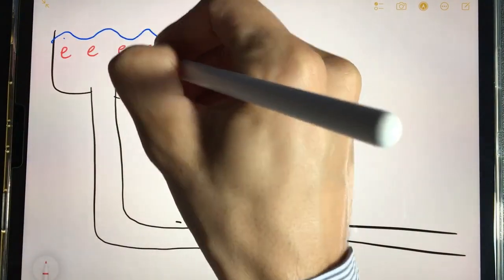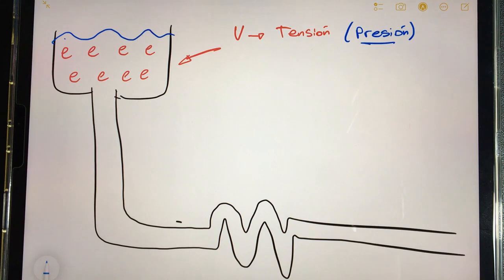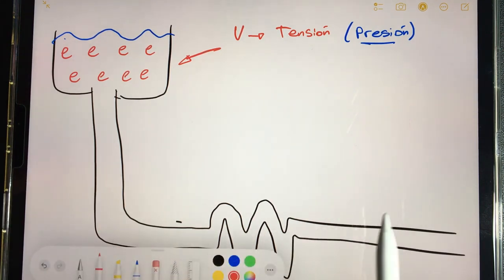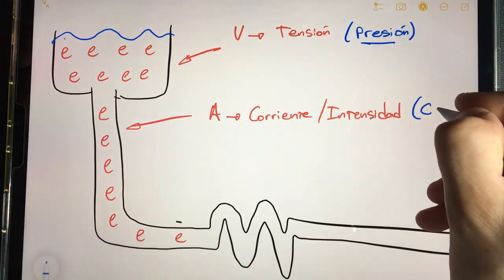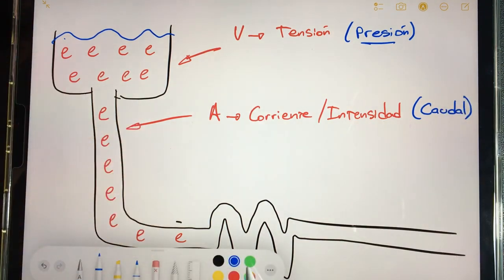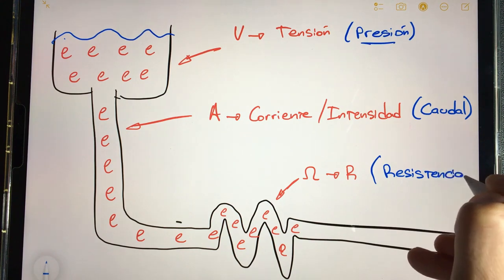Electronics Made Easy for AC Technicians | Class 1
Start your journey into Inverter AC technology with the very first class of our course!
In this session, we break down the principles of electronics in a way that’s simple, clear, and directly connected to air conditioning systems.

🔹 What you’ll learn in Class 1:
What electronics really are and why they matter in HVAC.
Understanding current, voltage, and resistance step by step.
How these principles apply to Inverter and conventional AC systems.
The essential foundation every technician needs before working with advanced boards and components.
This class is designed especially for technicians coming from conventional air conditioning, giving you the tools and confidence to step into the world of Inverter technology.